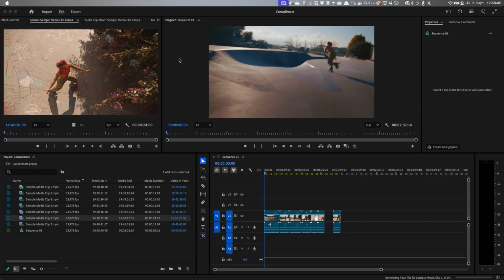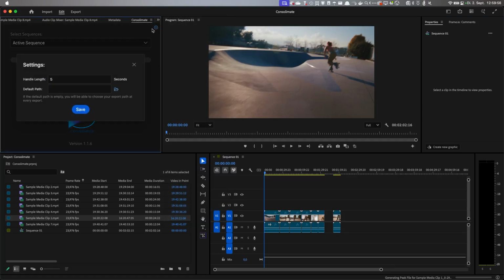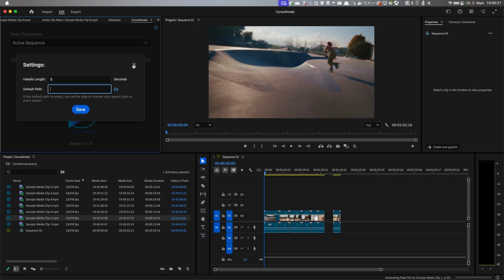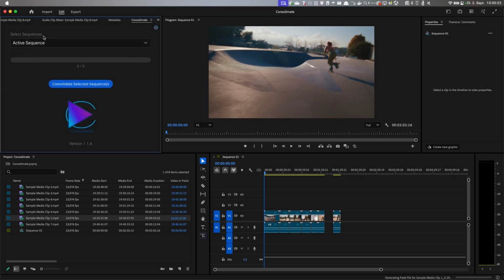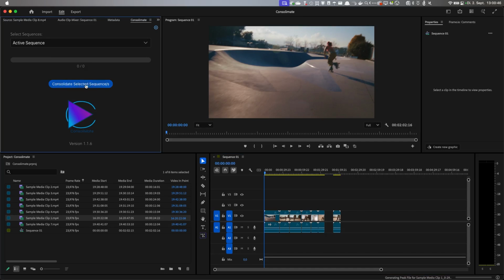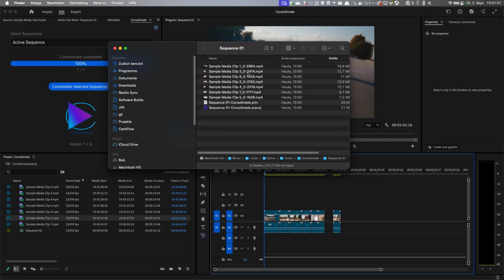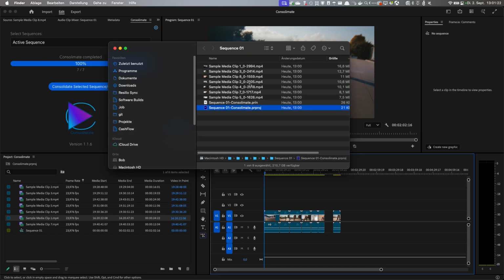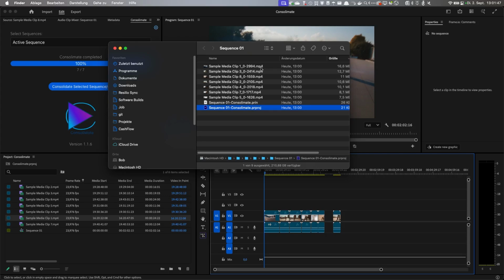HowTo ConsoliMate - Smart Sequence Consolidation // 14-days-free-trial version available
## 🎬 ConsoliMate for Premiere Pro - Complete Sequence Consolidation Made Easy

**Transform your Premiere Pro workflow with intelligent media consolidation!**

In this quick demo, I'll show you how ConsoliMate revolutionizes project management by creating self-contained, portable projects in just a few clicks.

### ⚡ What You'll Learn:
✅ How to consolidate single or multiple sequences
✅ Setting up custom handle lengths for perfect edits
✅ Configuring export paths for organized workflows
✅ Understanding the smart re-wrapping vs. copy process
✅ Creating incremental backups with timestamped projects

### 🚀 Key Features Demonstrated:
- **Smart Media Processing**: Only extracts the exact portions you need
- **Quality Preservation**: No re-encoding, just intelligent re-wrapping
- **Automatic Relinking**: Consolidated projects are ready to edit immediately
- **Bin Structure Preservation**: Maintains your original organization
- **Nested Sequence Support**: Handles complex timeline structures

### 💼 Perfect for:
🎯 Post-production houses creating client deliverables
📺 Broadcast teams archiving episodes
🎥 Content creators backing up projects
👥 Collaborative teams sharing project packages

### 🔧 How It Works:
ConsoliMate analyzes your timeline, extracts only the used media segments (with customizable handles), and creates a completely self-contained project file with all assets properly relinked.

**💡 Pro Tip:** Set a default export path in settings to speed up your consolidation workflow even more!

**Questions?** Drop them in the comments below! 👇